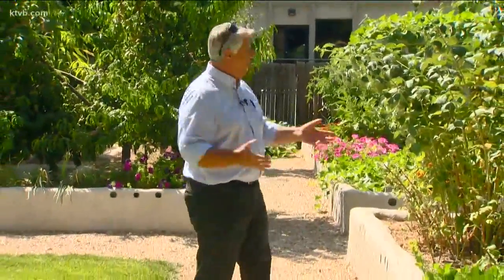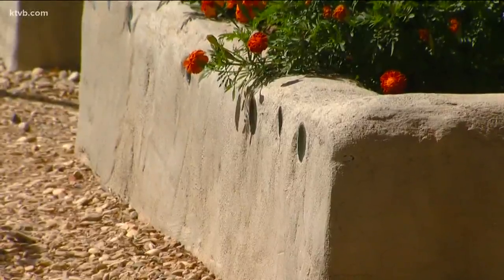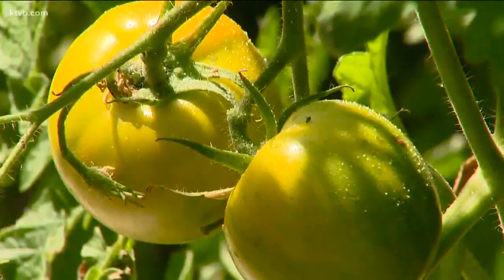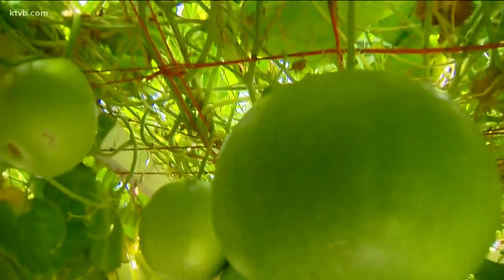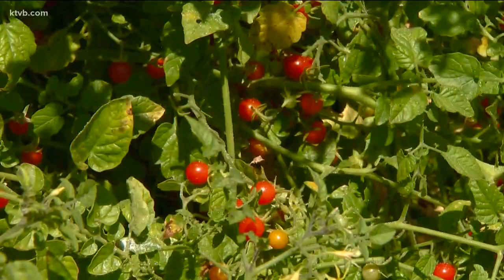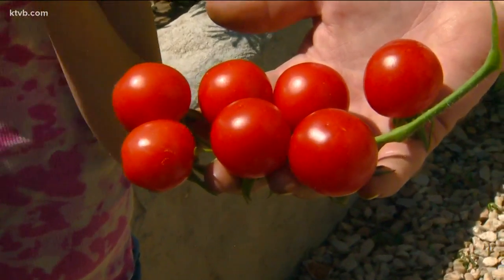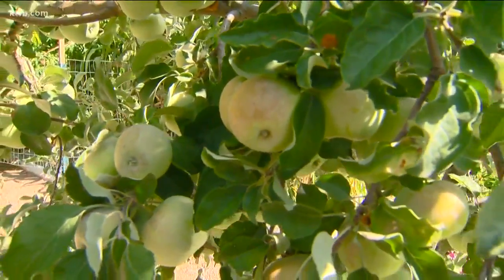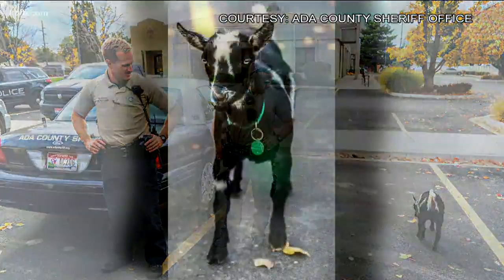You Can Grow It: Growing enough food to feed your family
Jim Duthie introduces us to a man whose family grows everything in their backyard garden.